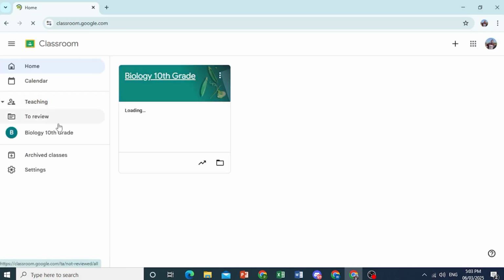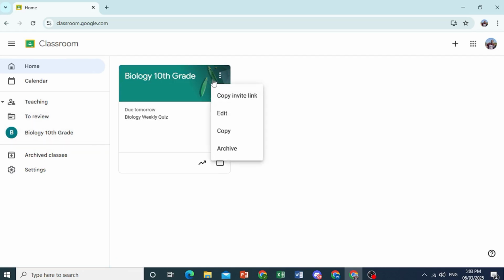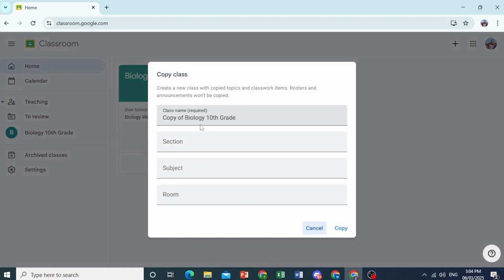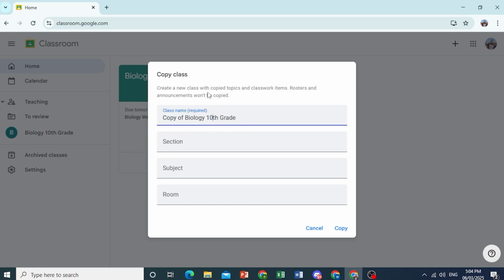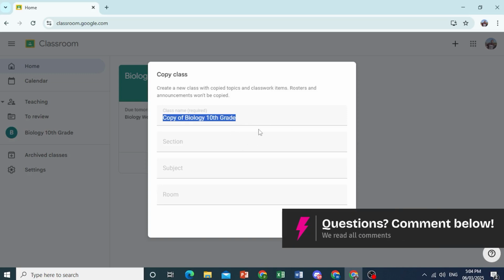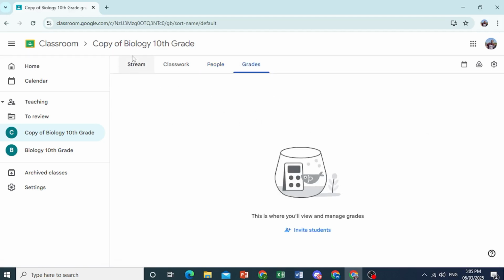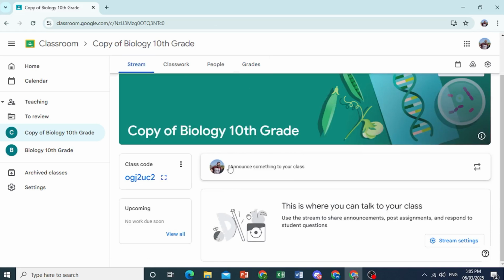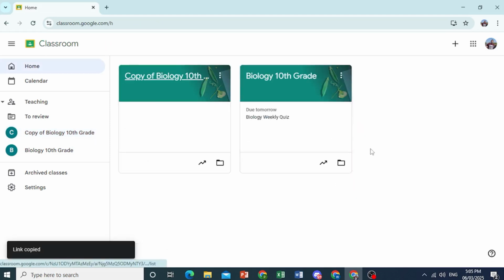How to Make a Copy of a Google Classroom (Step by Step)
Need to duplicate a Google Classroom for reuse? This step-by-step guide walks you through copying class materials, assignments, and settings to create a new Google Classroom efficiently. Learn how to streamline the process while keeping your original content intact.